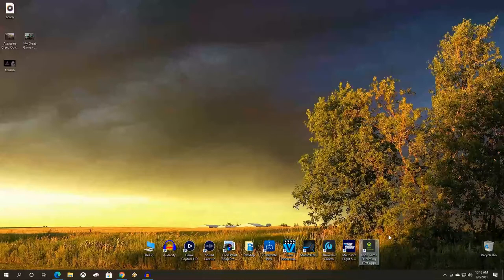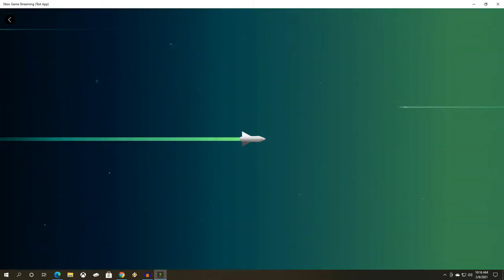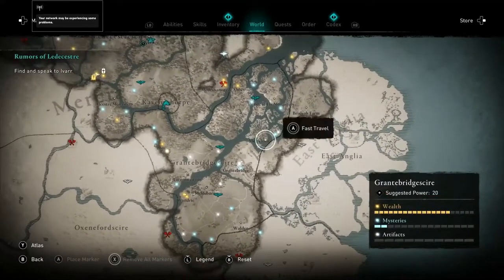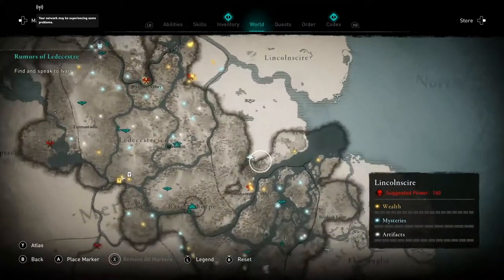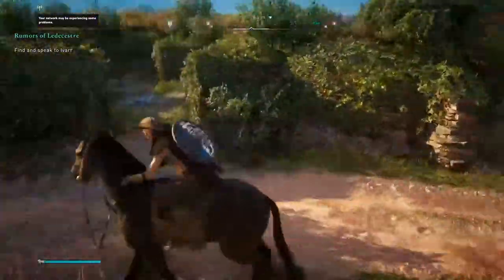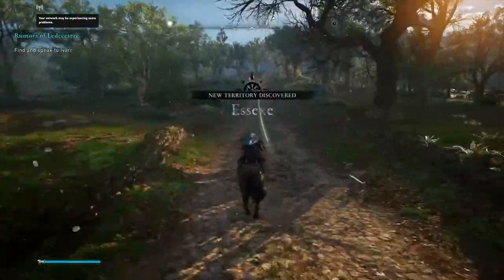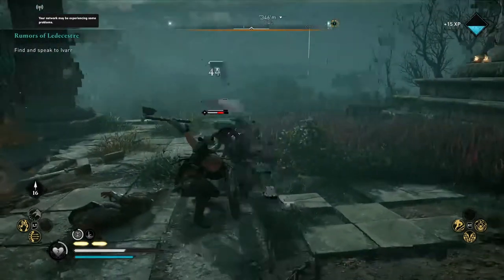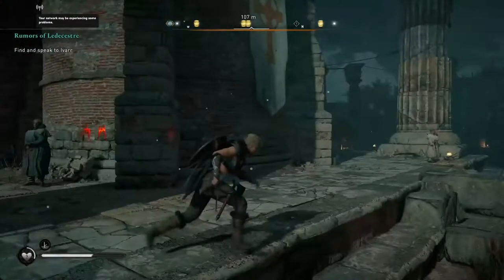Xbox Series X|S PC Game Streaming App Test with AC Valhalla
There is an official app to let you stream your Xbox Series X|S to your PC but it's in the testing stage right now and not officially available. Here is the app in action while I stream a bit of Assassin's Creed Valhalla and fail a bit in my mission.